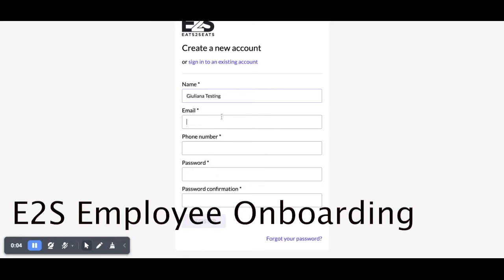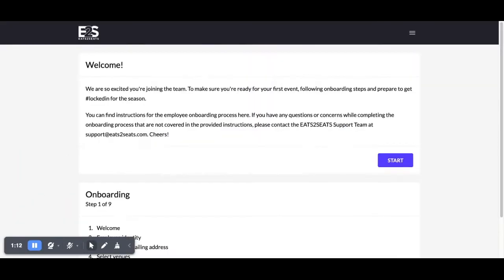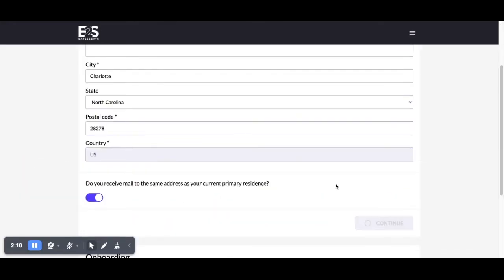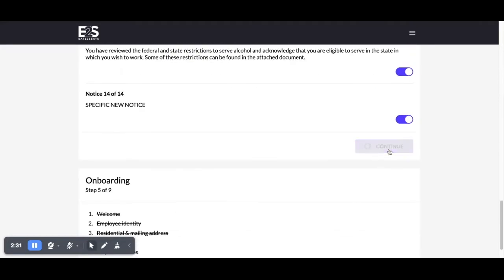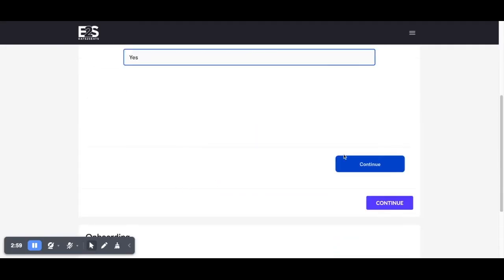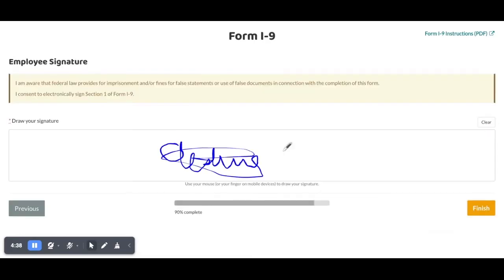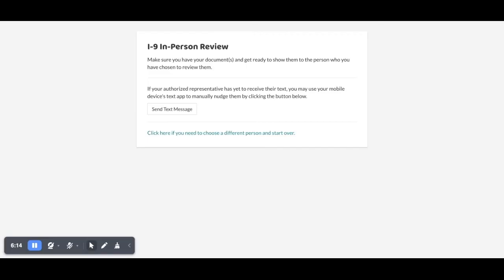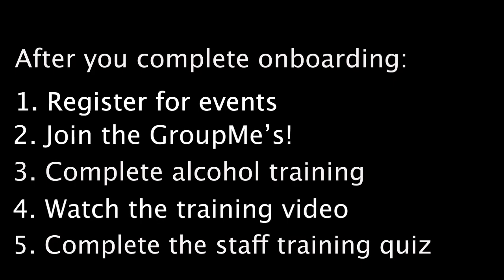EATS2SEATS Onboarding 101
Watch this video to get a quick how-to on onboarding via our staff website at staff.eats2seats.com!

If you are having a technological issue, let your Regional Operations Director / Site Lead know and send an email immediately to to resolve the issue.